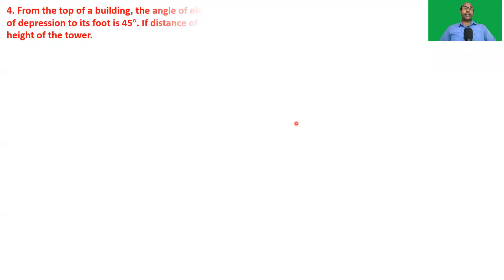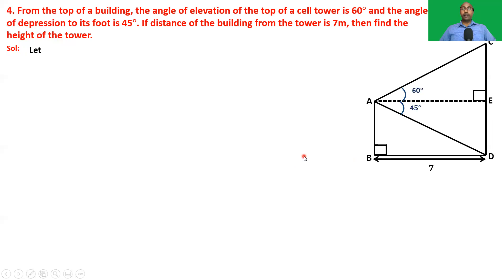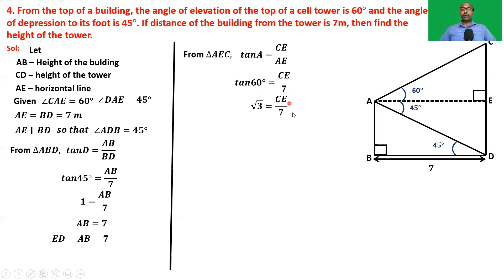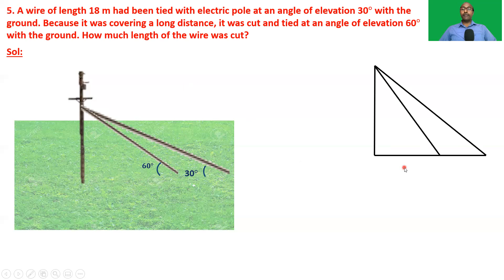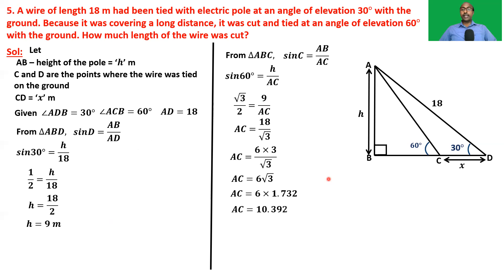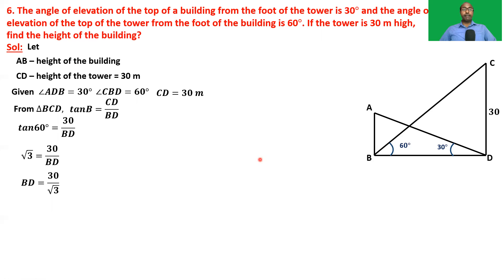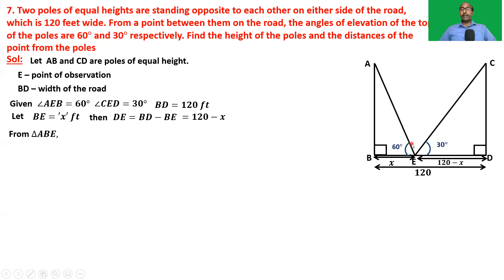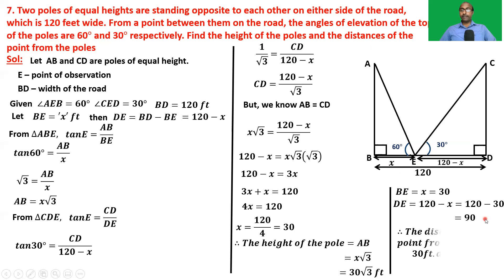APPLICATIONS OF TRIGONOMETRY (HEIGHTS AND DISTANCES) - PART 5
FOR TS/AP/CBSE AND ALL 10TH CLASS MATHEMATICS STUDENTS. PROBLEMS BASED ON HEIGHTS AND DISTANCES WITH VISUALS.